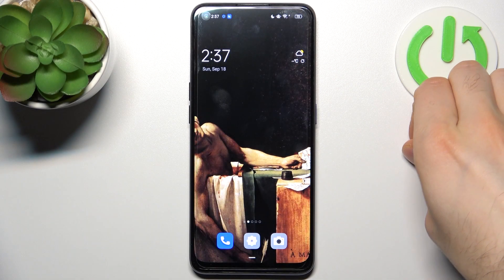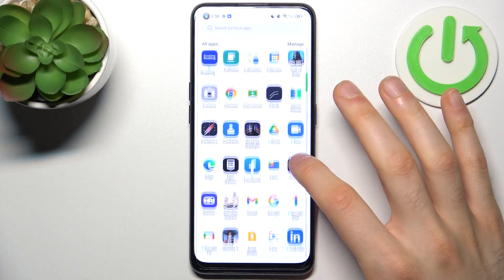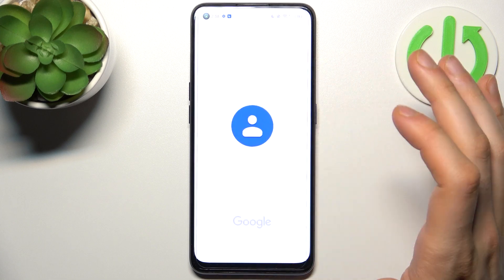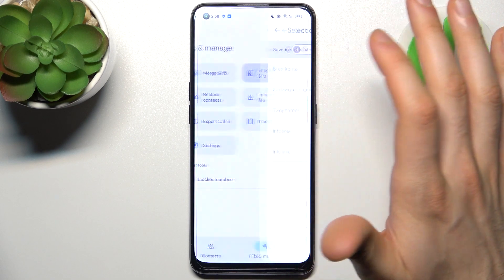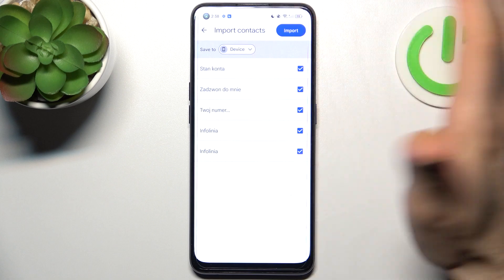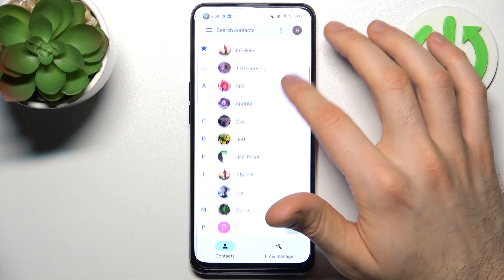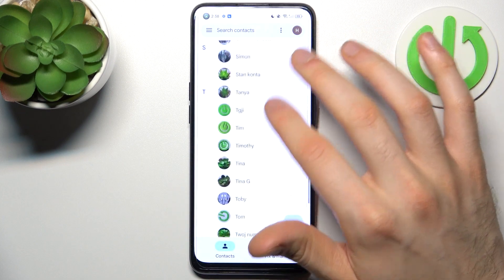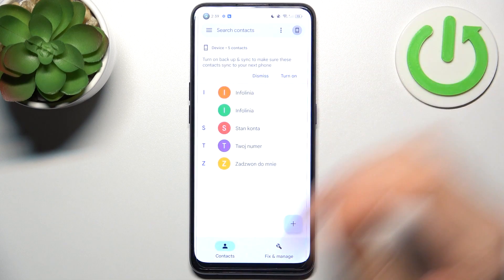How to Copy Contacts in OPPO Find X5 Lite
Don't worry about coping all your number manually to OPPO Find X5 Lite, because from this guide you'll find out how to transfer them! Our expert will show you how to copy all your contacts, so you will never how to worry about losing any of the numbers, let's begin!

How to transfer contacts in OPPO Find X5 Lite?
How to move contacts in OPPO Find X5 Lite?
How to transport contacts in OPPO Find X5 Lite?